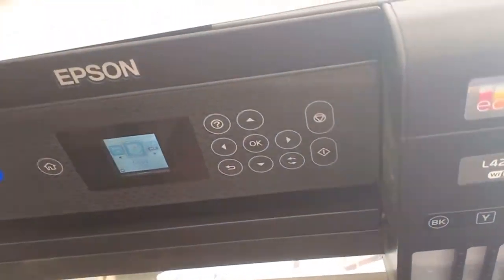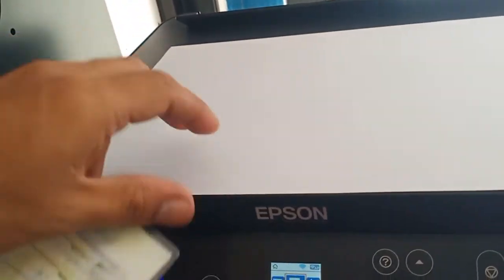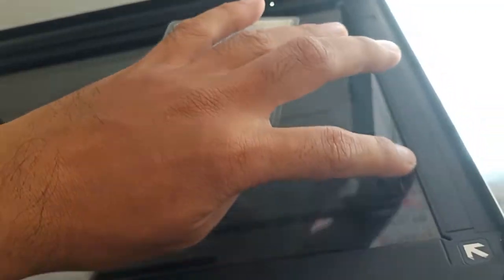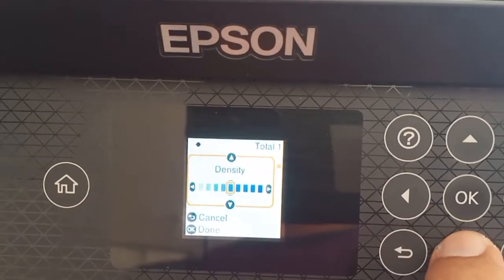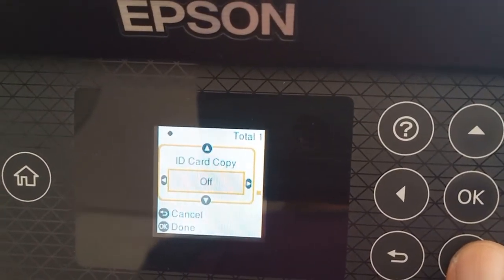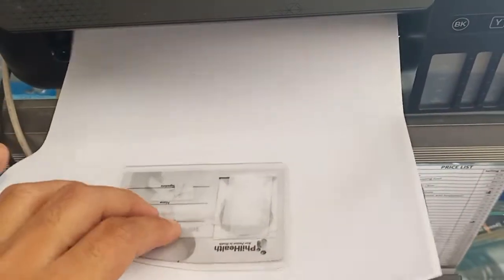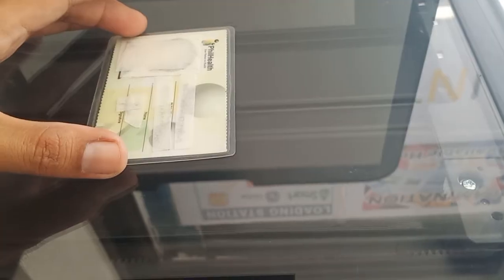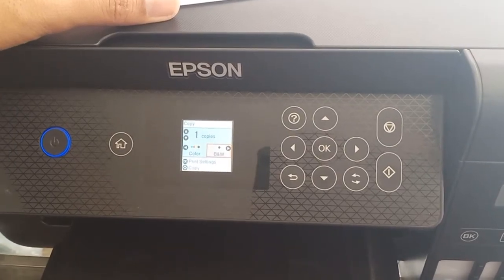How to Photocopy ID CARD Back 2 Back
This how to photocopy your ID CARD back 2 back copy .